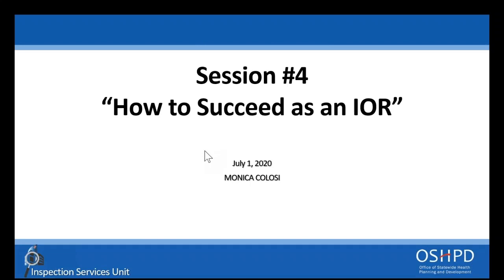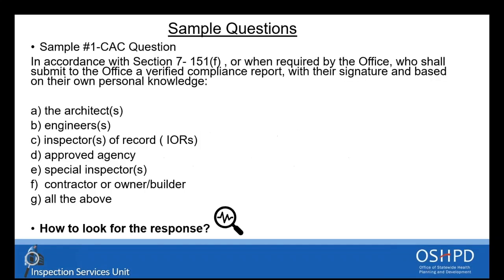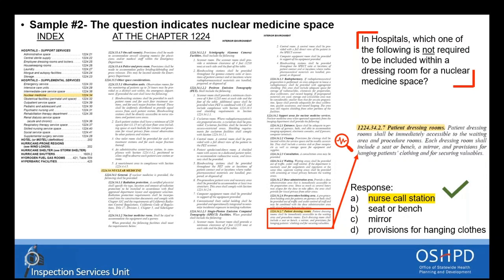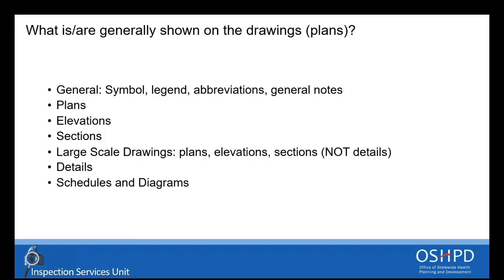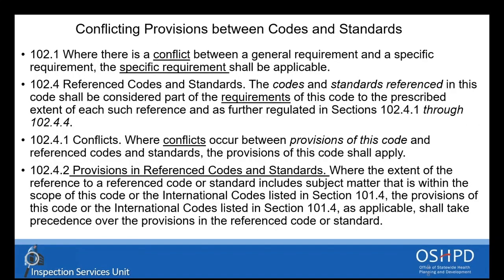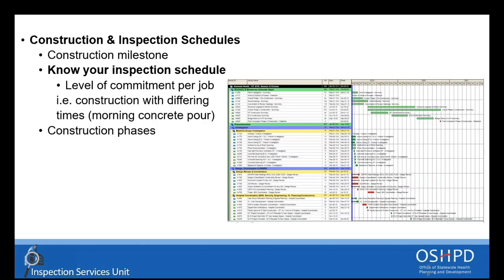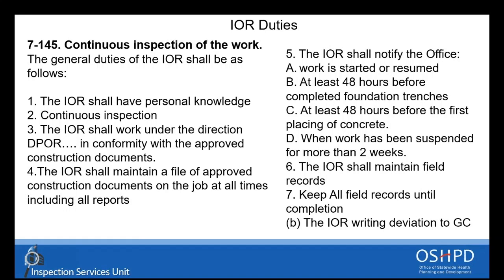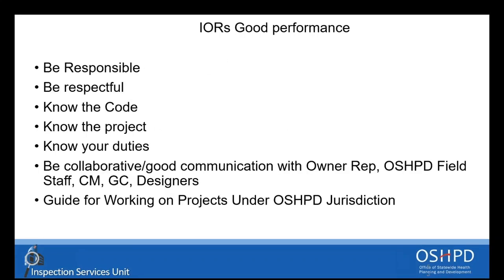OSHPD Hospital Inspector of Record (IOR) Session 4 - How to Succeed as an IOR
OSHPD Hospital Inspector of Record (IOR) Session 4 presented on July 1, 2020